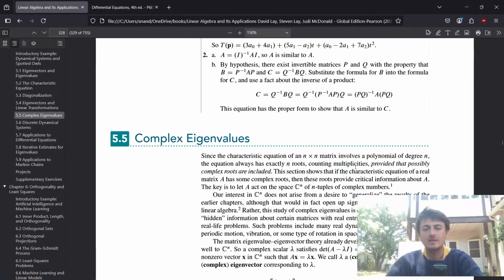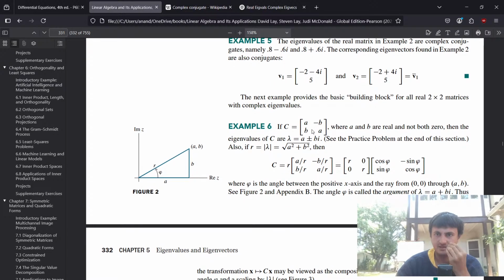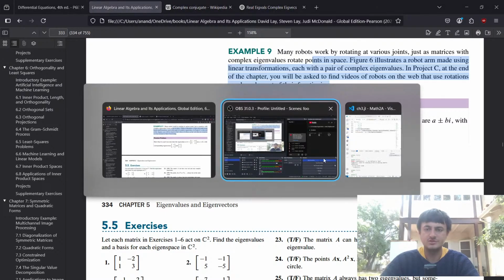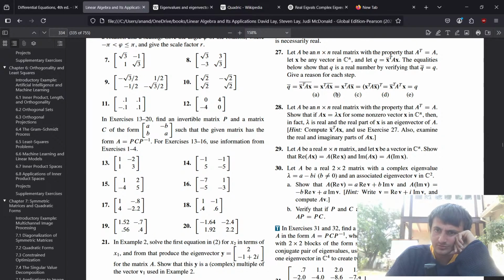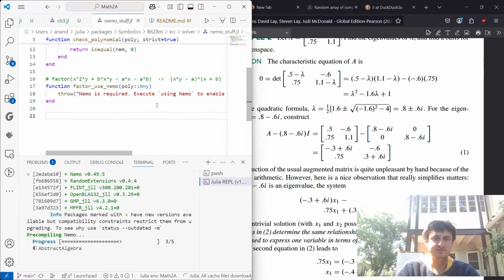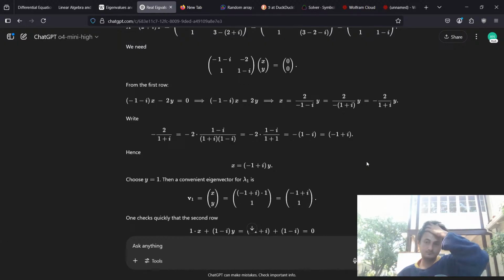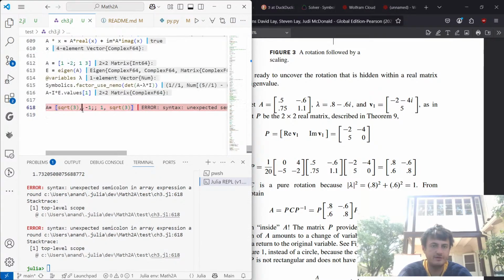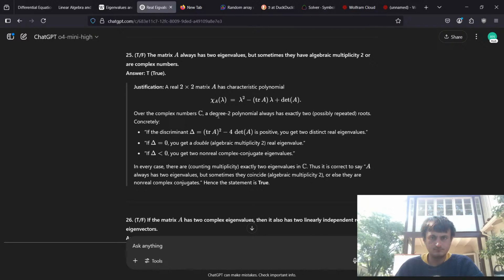5.5 Complex Eigenvalues - Linear Algebra and Its Applications Lay